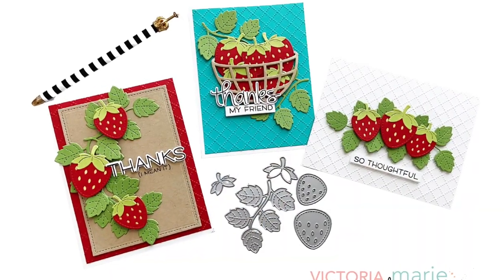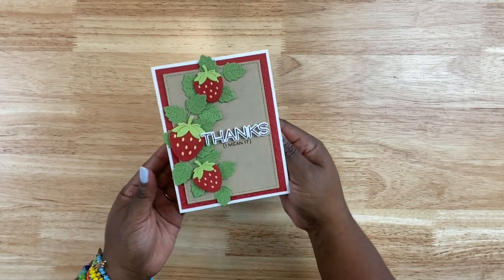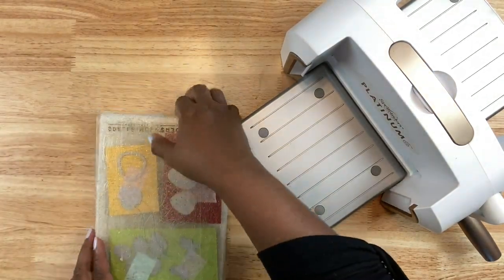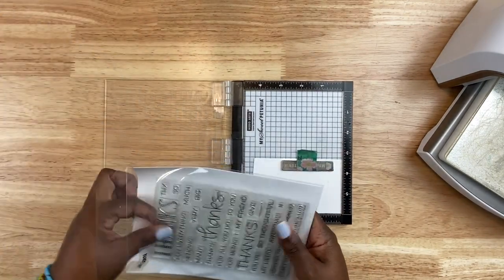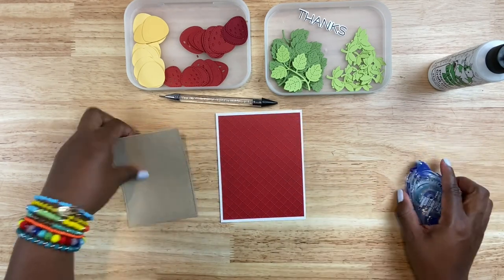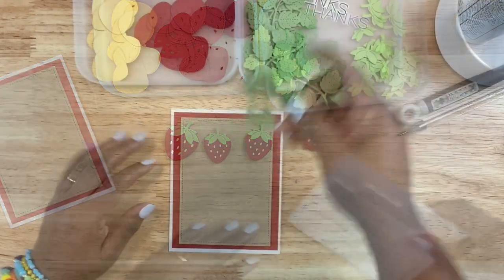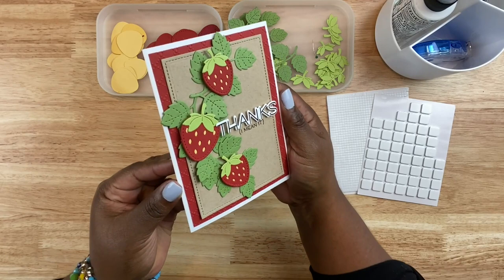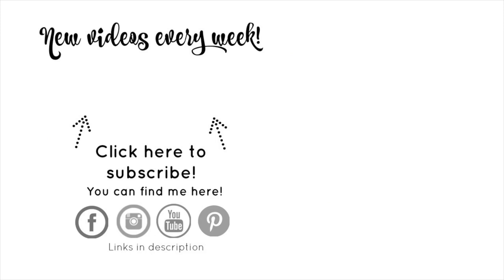Let's Make a Card Using The Lawn Fawn Strawberry Patch Die!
Hello friends and welcome back! Today, I have something new to share here on the Victoria Marie YouTube Channel!  It is not often that I feature cards on this channel, but today marks the beginning of new card content that will be added this fall here on the Victoria Marie YouTube Channel. I love making cards and I am excited to share card content with you!

For today's card project, I'm using the new Lawn Fawn Strawberry Patch Die Set ! This set is great for creating fun summer themed cards.

Products Used: (Links to available products are provided.)

Lawn Fawn Thanks Thanks Thanks Stamp and Die Set